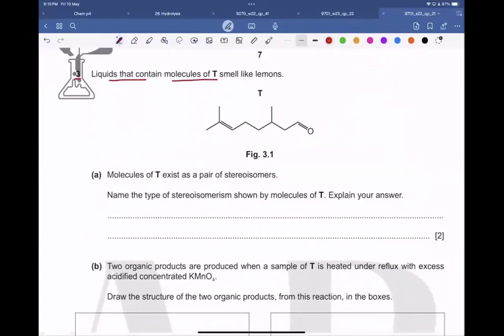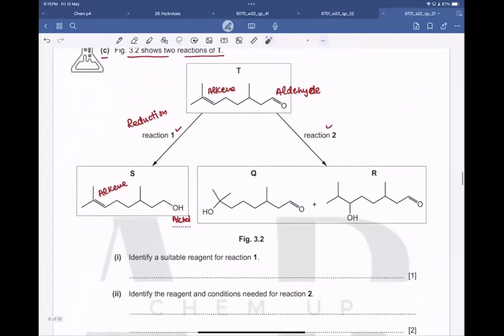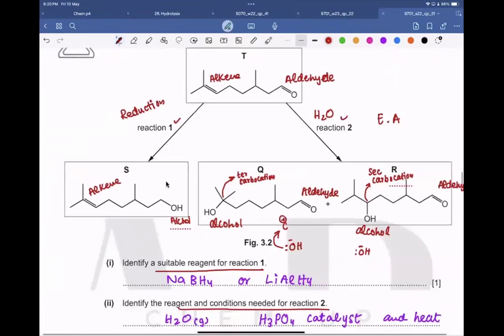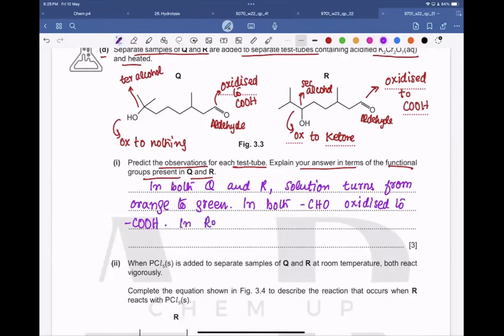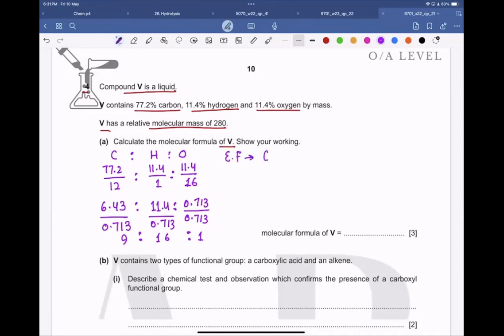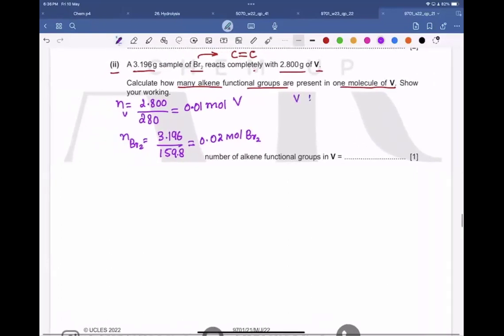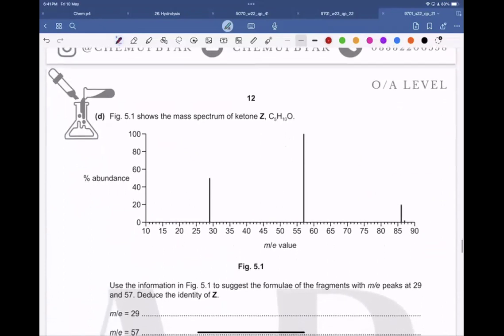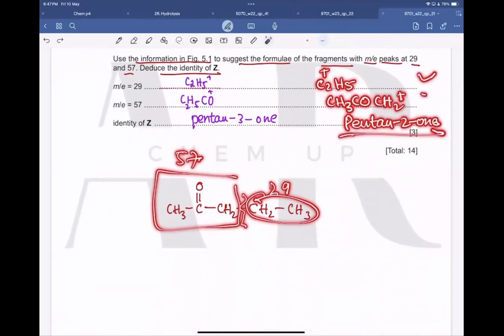9701/21 May June 2022 part 2 9701 CHEMISTRY AS level part 2